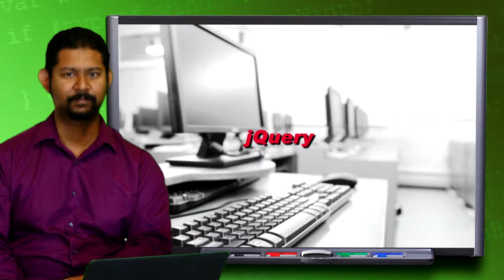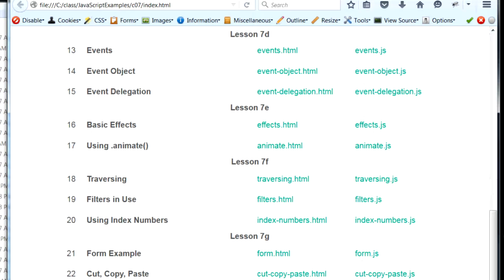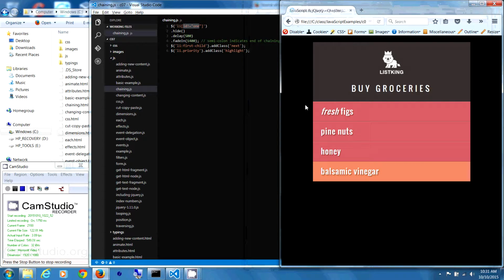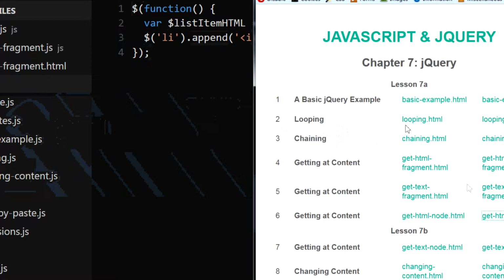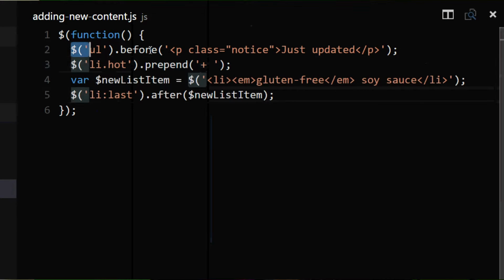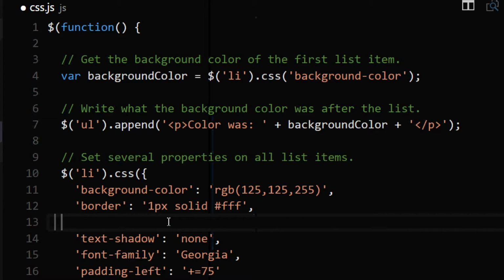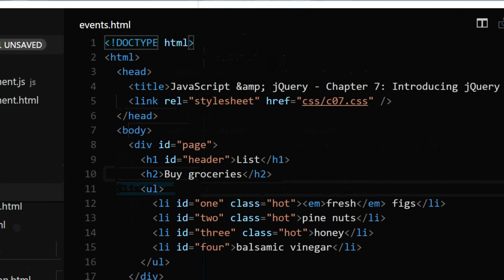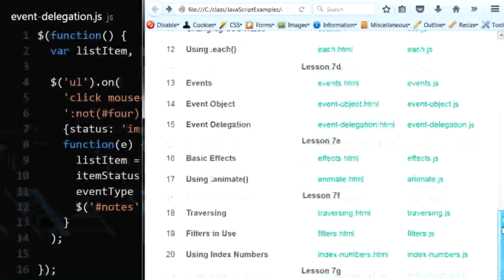jQuery - (Lesson 7- Part 1)